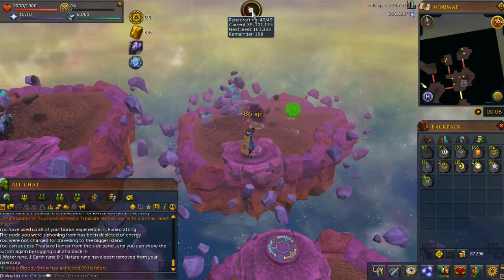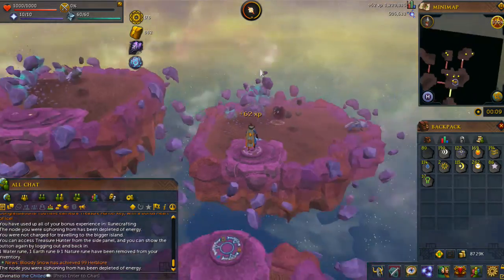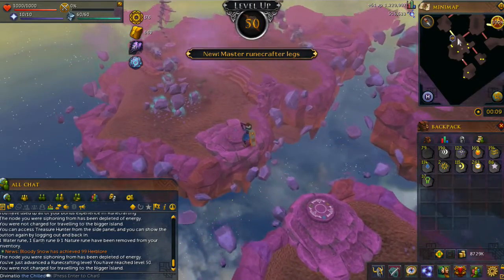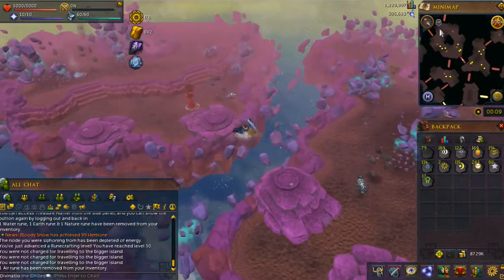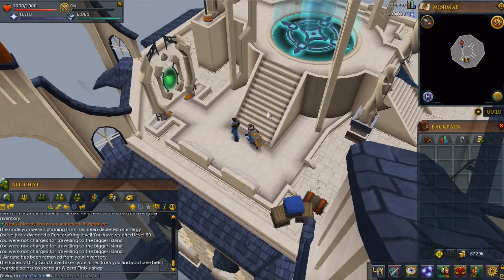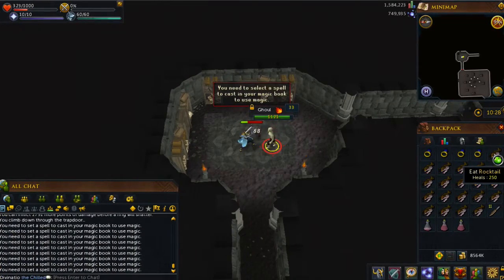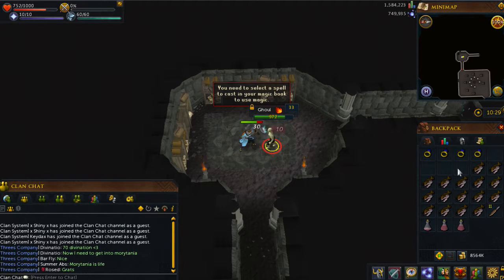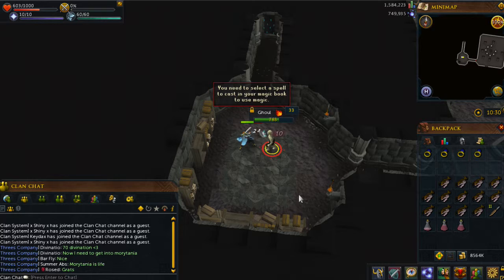Morytania! - Skiller Progress Video #1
Hit 70 Divination, needed to get to the Lustrous wisps so I went and got acces to Morytania!